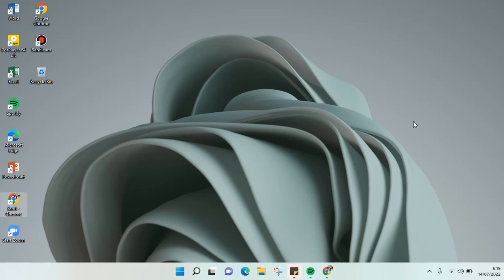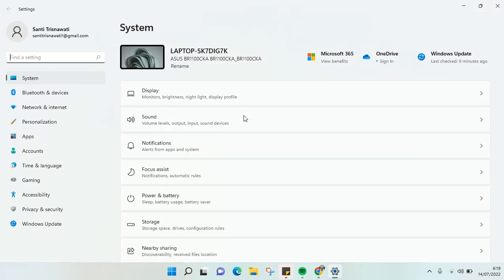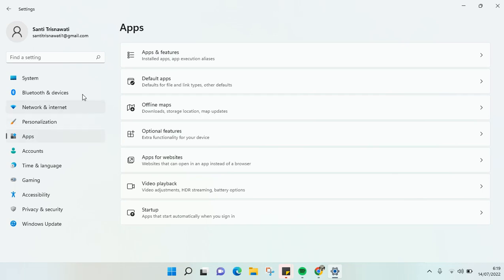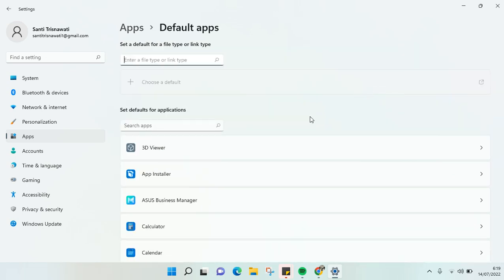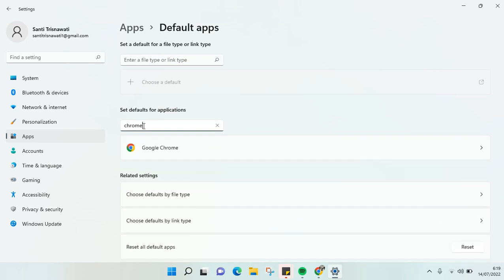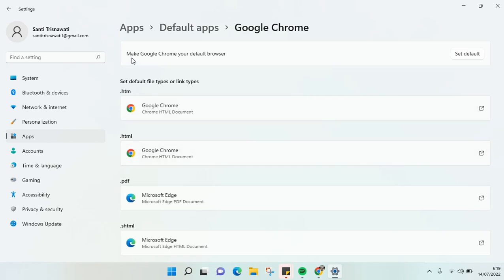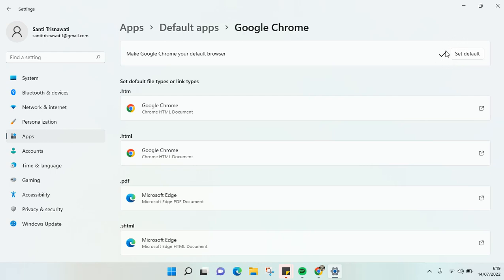How to Default Google Chrome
Here is how make Google Chrome as your default browser